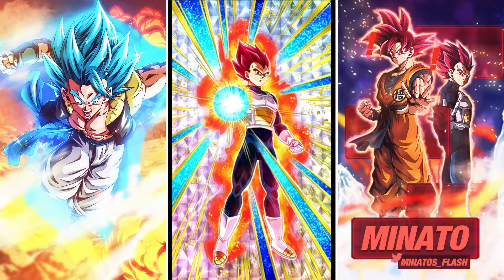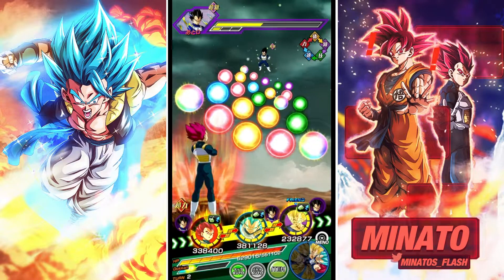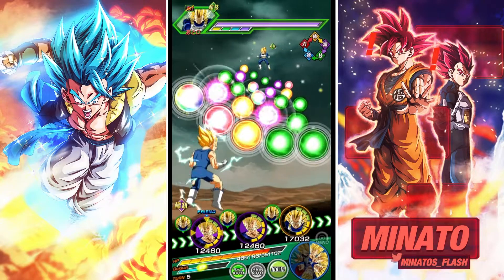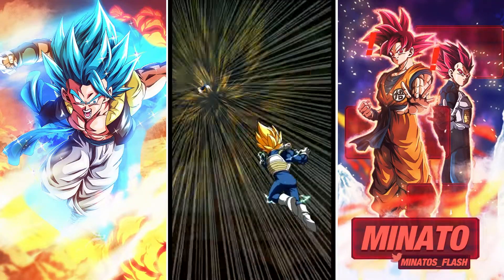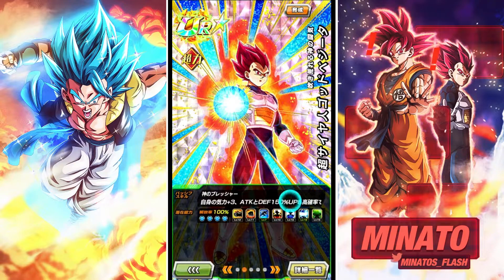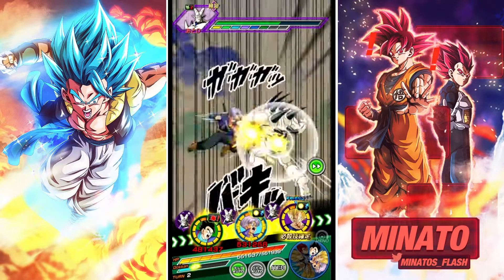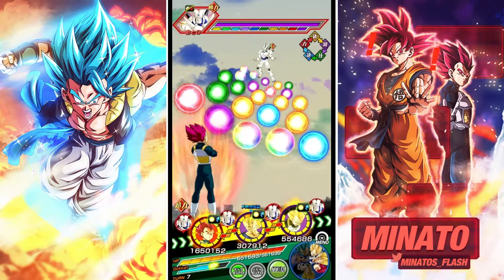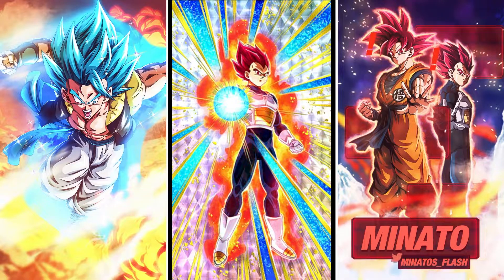STR SUPER SAIYAN GOD VEGETA ON A 200% LEADER SKILL (DBZ: DOKKAN BATTLE)